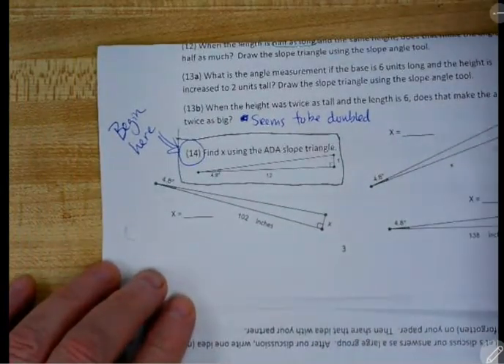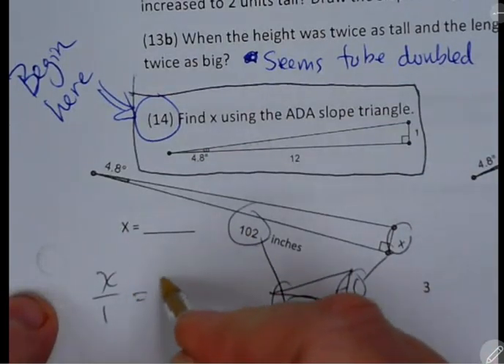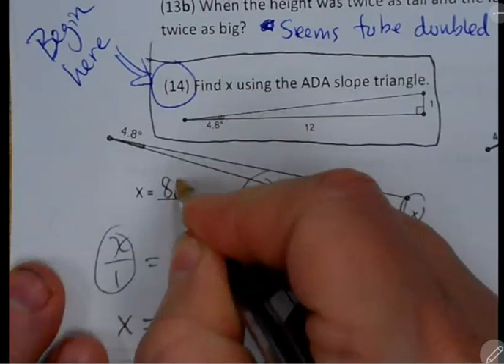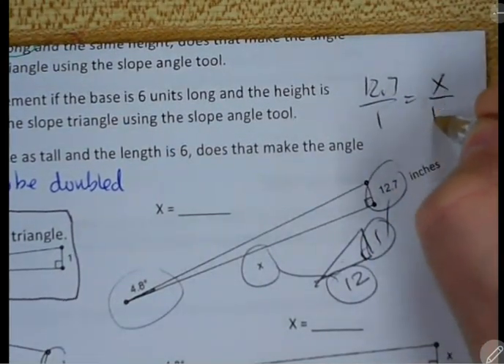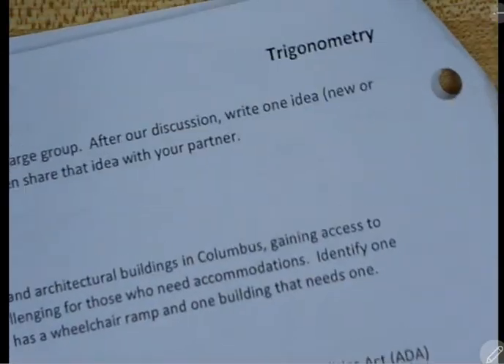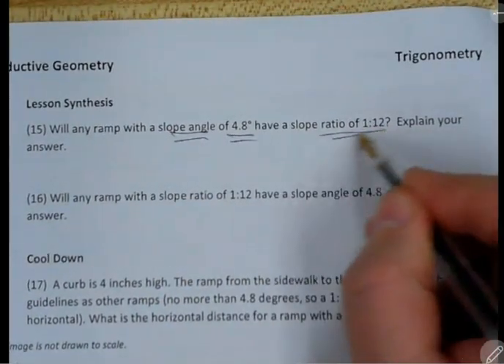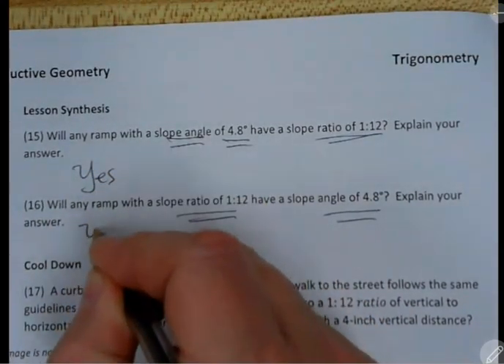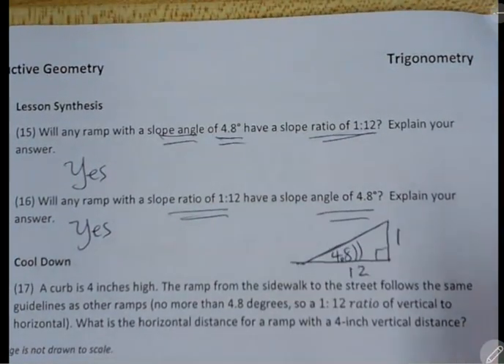geom 011325 and 011425 vid 1